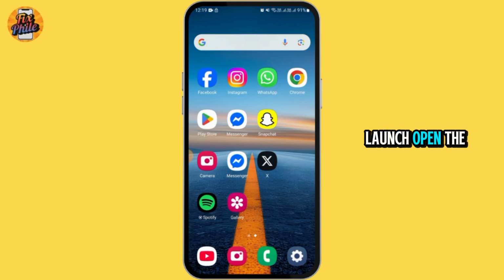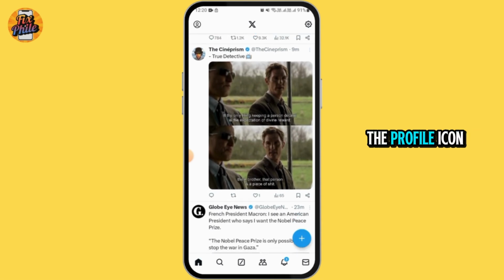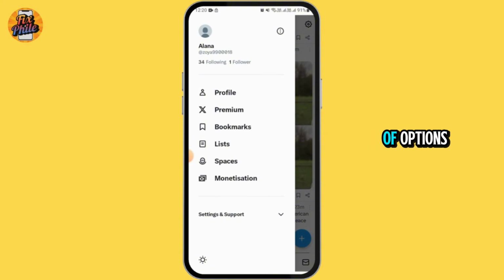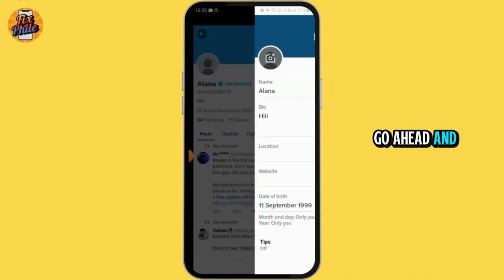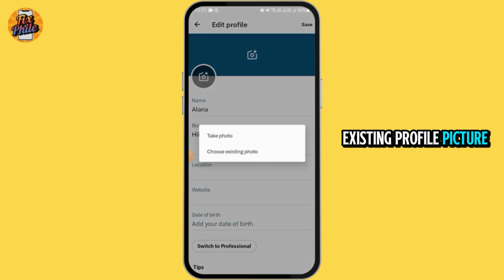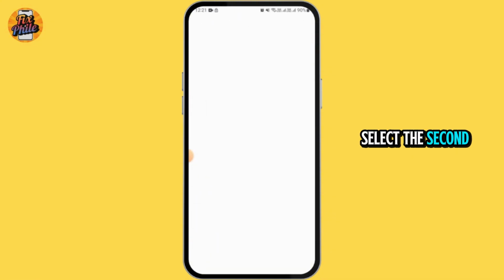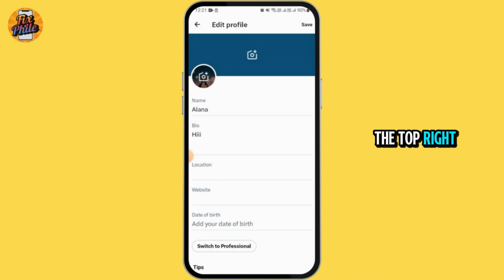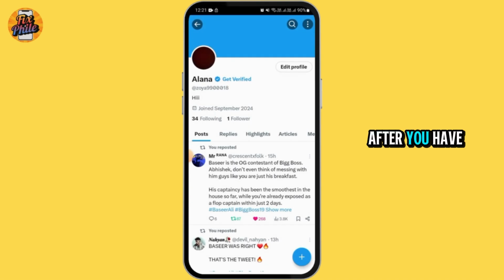How To Upload a New Profile Picture on X (Twitter)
Want to change your profile picture on X (formerly Twitter) in 2025? Updating your profile picture helps refresh your account and improve recognition. This tutorial shows you step-by-step how to update your profile photo on mobile and desktop.

What you’ll learn:

How to access X (Twitter) profile settings.

Step-by-step instructions to change your profile picture.

Tips for optimizing profile photos for better visibility and branding.

Timestamps:
00:00 – Intro:
00:10 – Step 1: Open X profile settings on mobile/desktop

Key takeaways:

Changing your profile picture keeps your X account fresh and professional.

Proper photo dimensions ensure clear and well-cropped profile images.

Regular updates improve account recognition and personal branding.